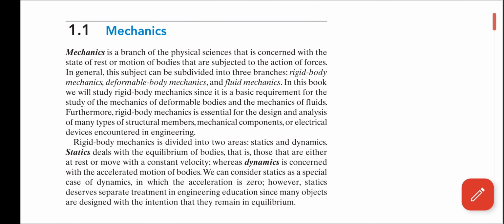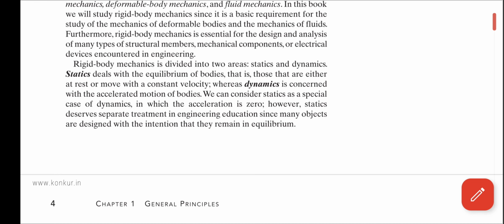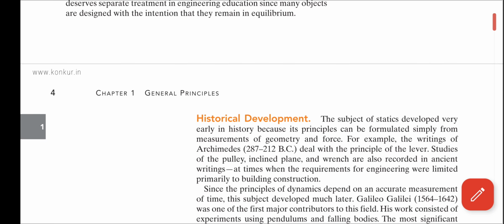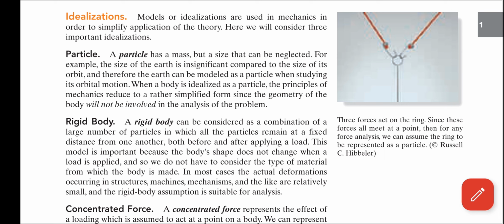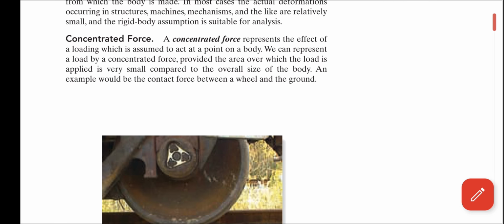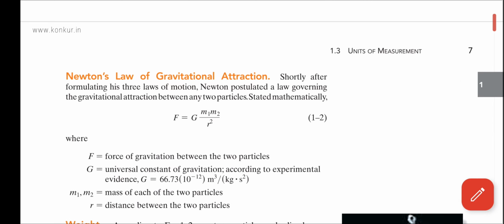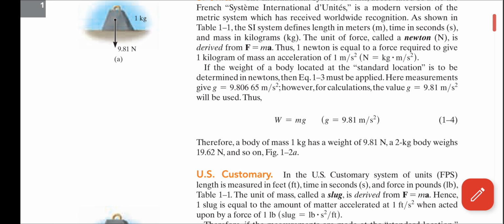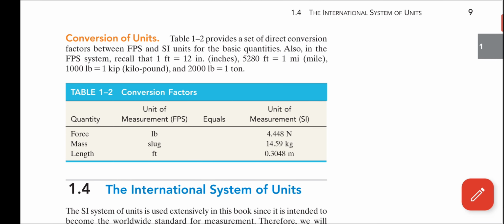@statics@mechanics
Mechanics from scratch,
Here we are beginning with statics and we have a new plan for transferring knowledge and skill to you about explanation and solving problems.